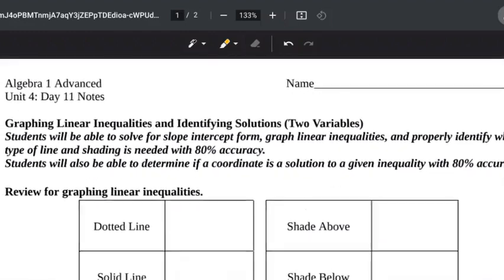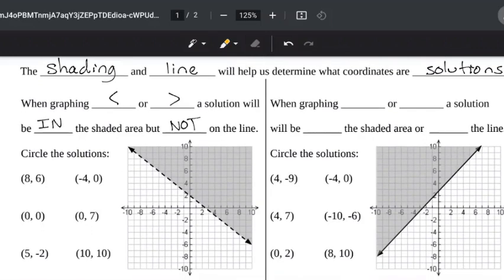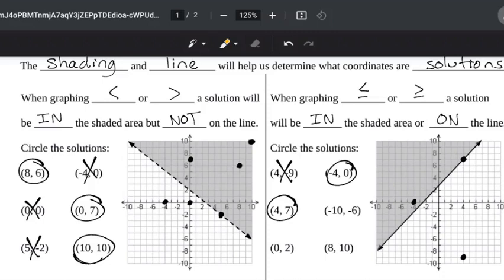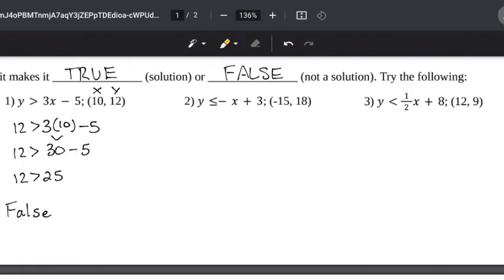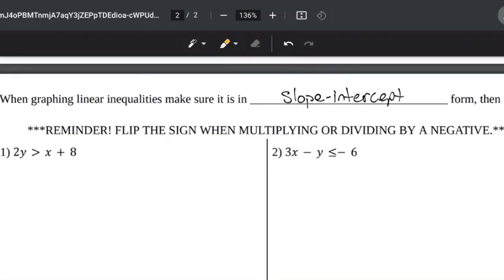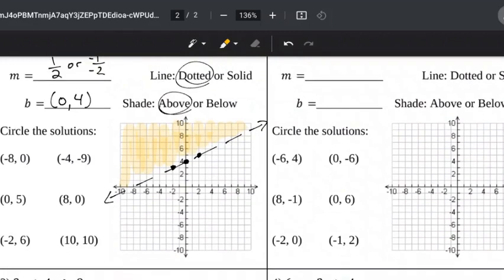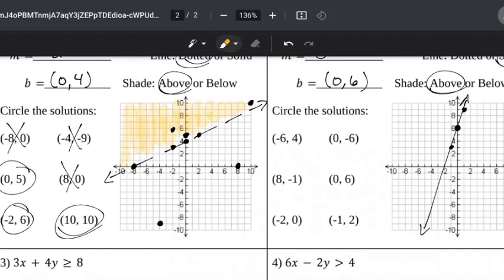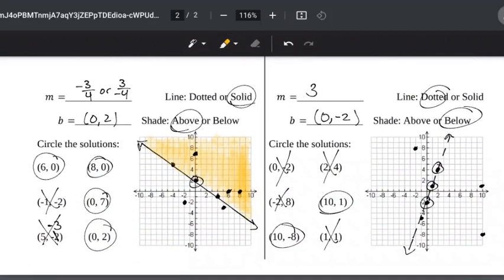Algebra 1 Advanced U4 D11 Notes